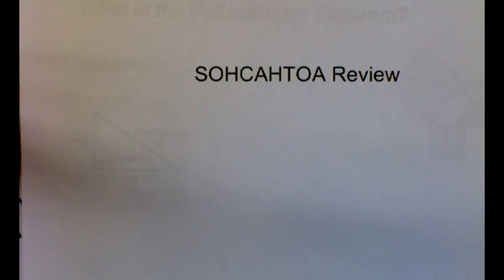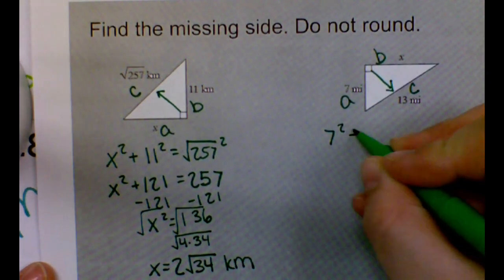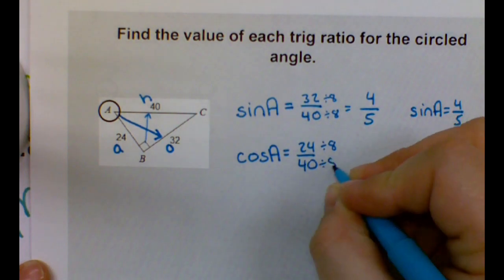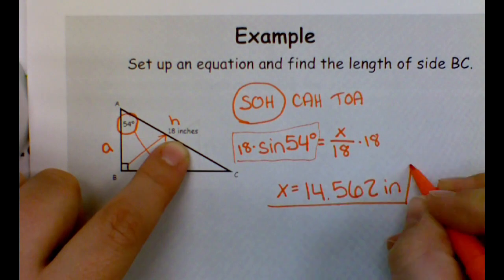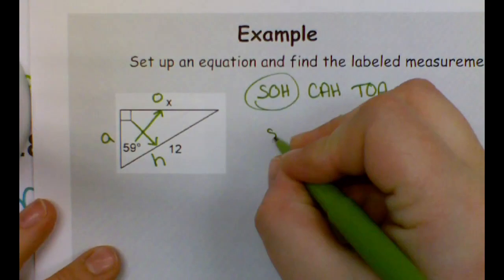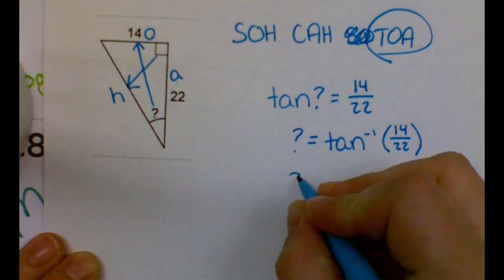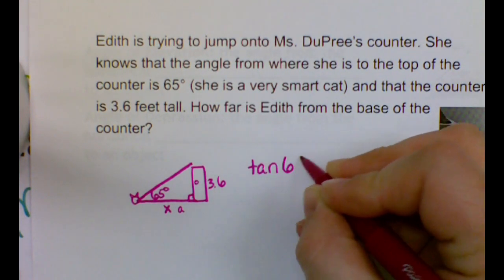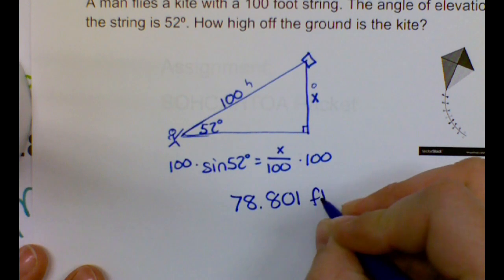Precalc SOHCAHTOA Refresher